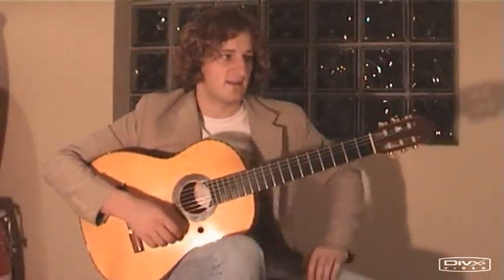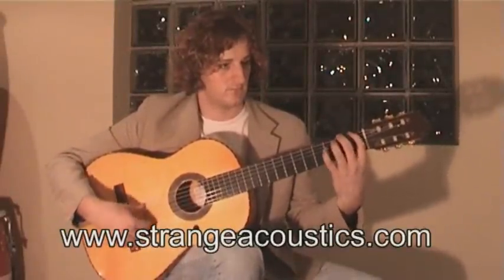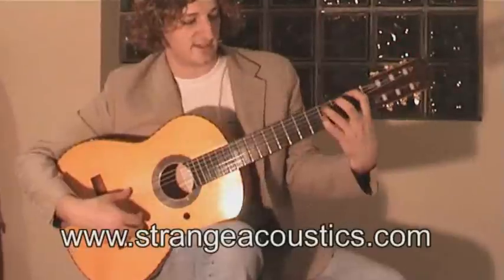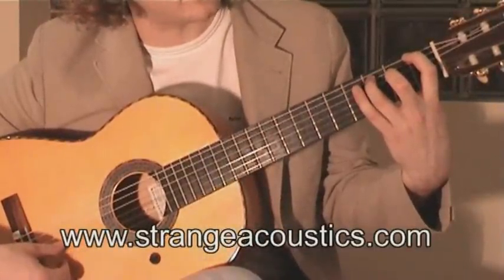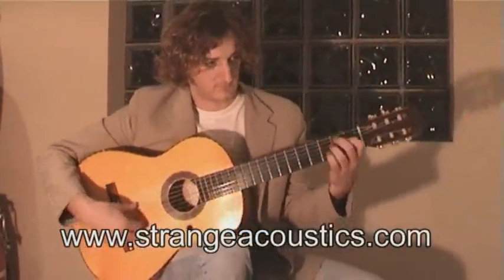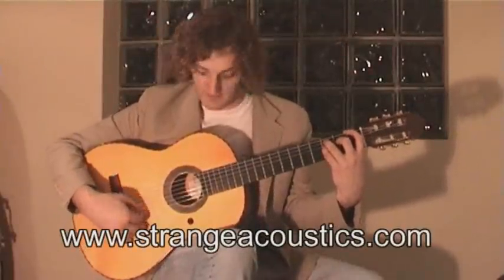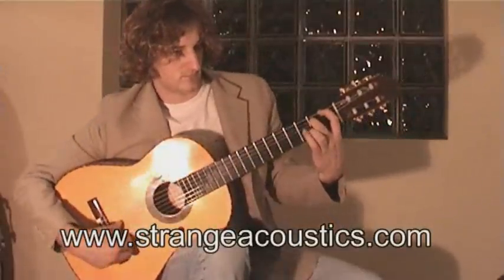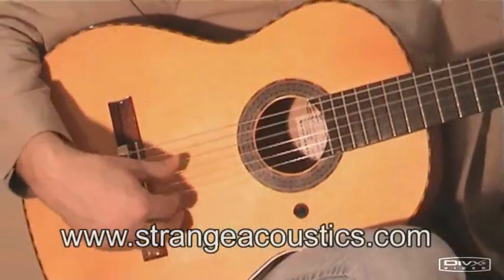Soleá Study Piece Part 4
Full TAB for the whole piece free, go to :